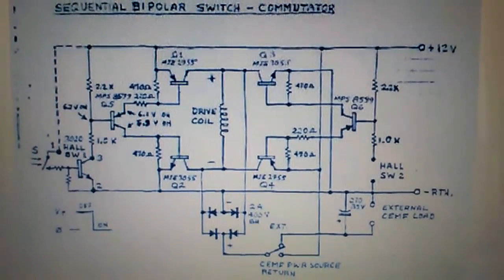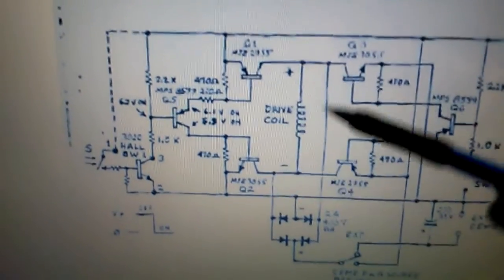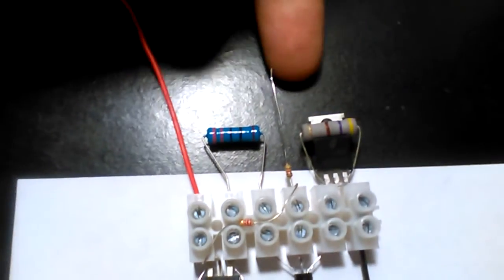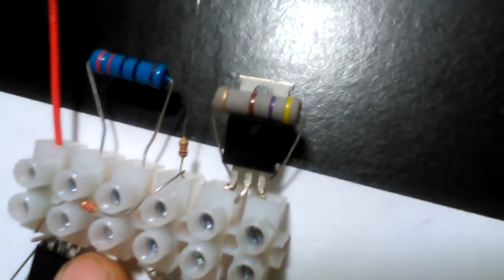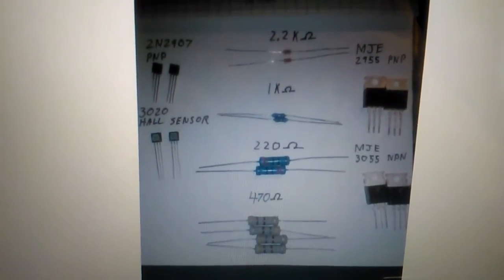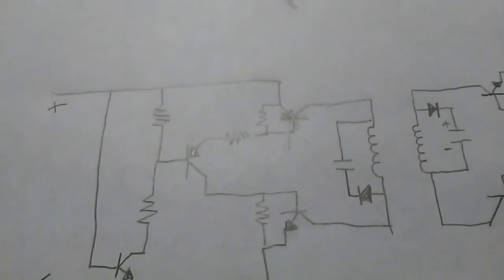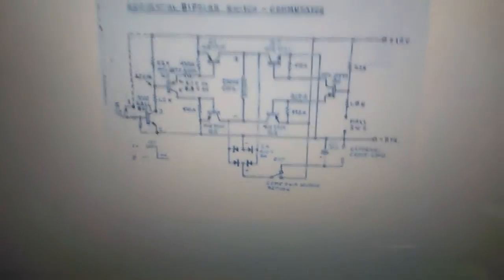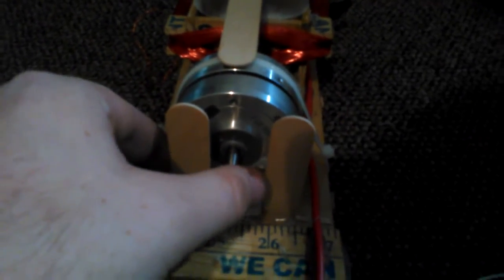Bedini Cole switch information.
EDIT: At 5:30 i said transistors needed to be potentiometers...I meant resistors. That allows you to change the resistances to find the best tuning for the circuit then you can measure the value and replace the pot with a resistor once you know the best value.

In this video I am trying to make this circuit slightly easier to understand so more people can build them and get into this amazing hobby. I apologize for the poor quality as i was using my phone and had a bit to much coffee! I have found that it is easier for me to build the circuit in its two halves...(for one reason it can be used as a one way switch or combined to make a bipolar switch. What I am showing in this video is not the best way to do this...its the easy way to get one up and running. With electricity...every wire every bend every...everything plays a role in how the circuit functions. So this is the basics that will hopefully help you build this and make your own motors.